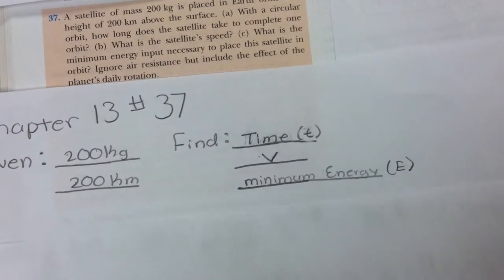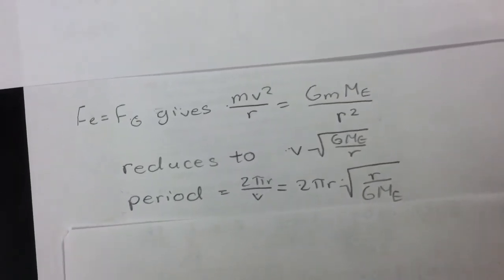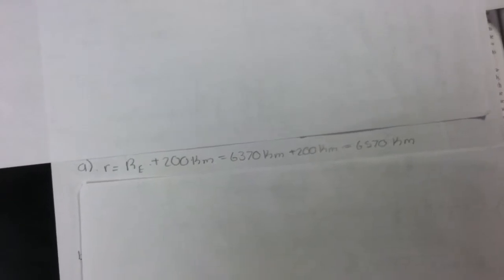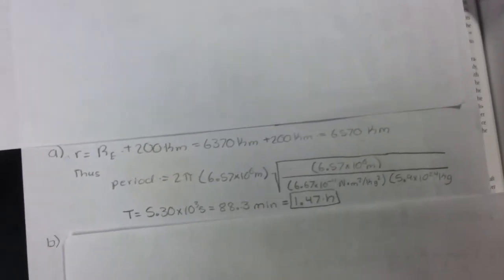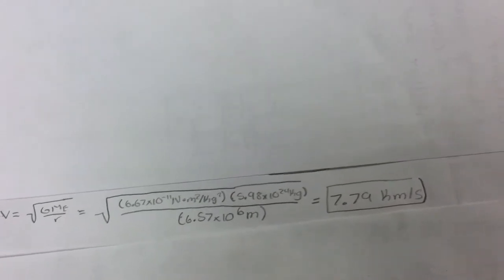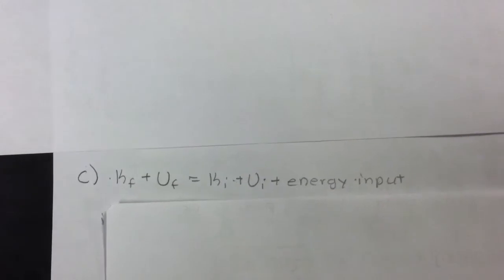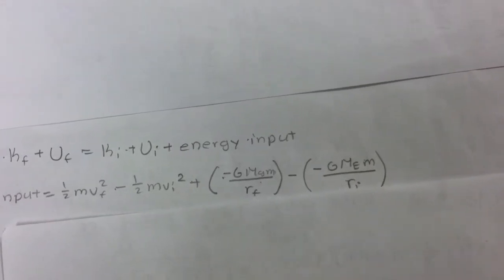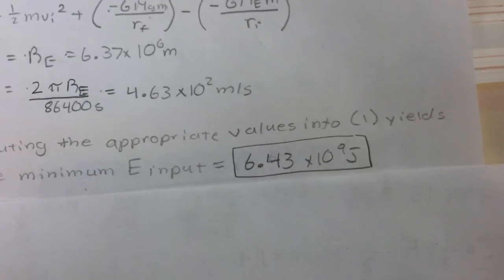Chapter 13 Problem 37